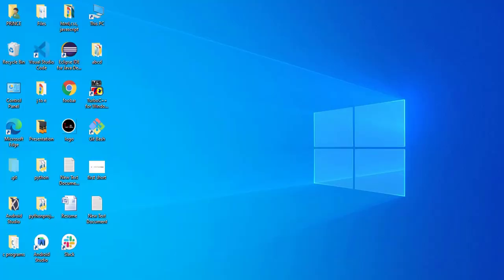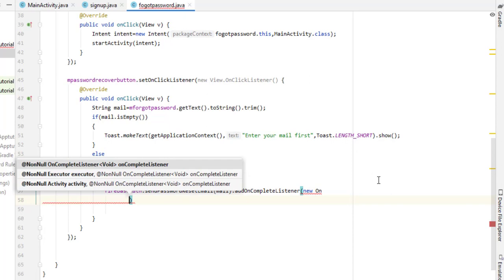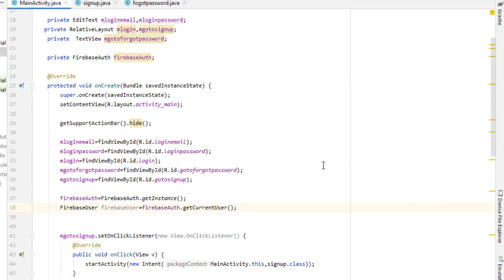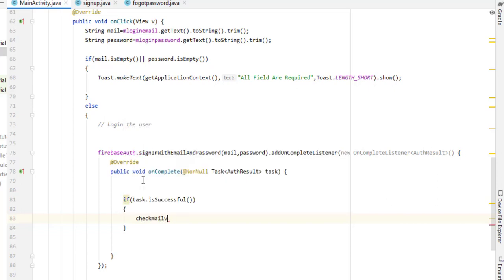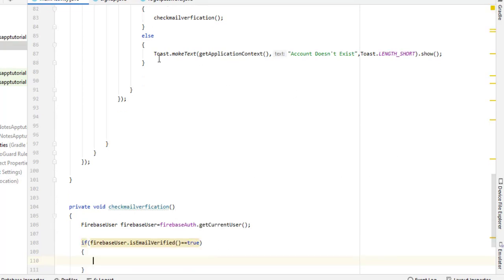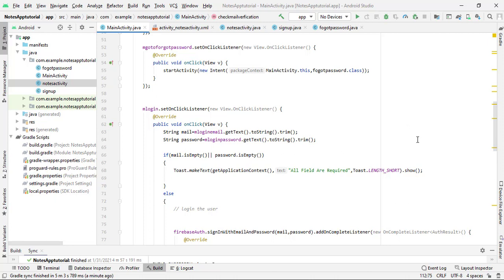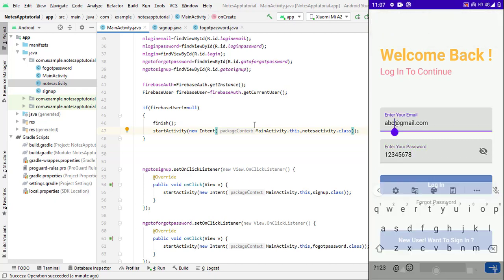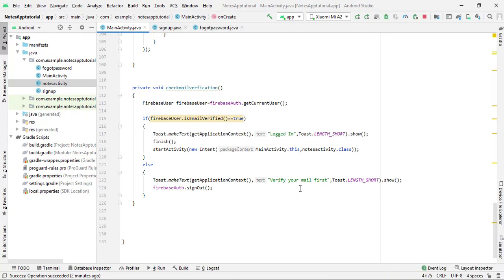Android studio notes app | Part -7 | Simple notes app Android studio | Tech Projects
Hello everyone
This is the 7th part of our notes app series

In this part we complete the remaining work or our authentication like login the user and recovery of password

Now from next part we will write the main code of notes app

One important thing
If someone wants to make any other application and he or she wants email password authentication with all basic features then they can watch the video's from part -2 to part-7 and can easily merged this with any other code